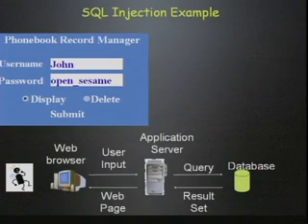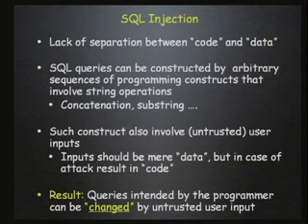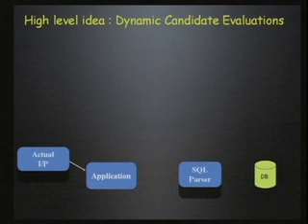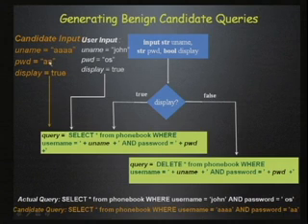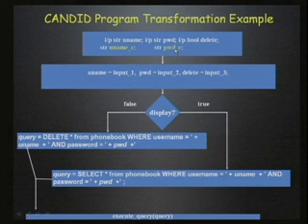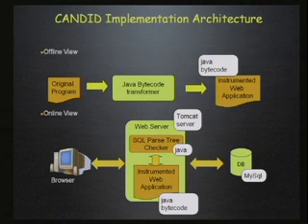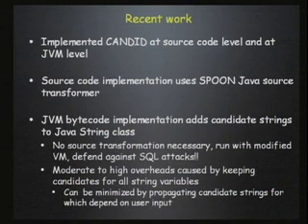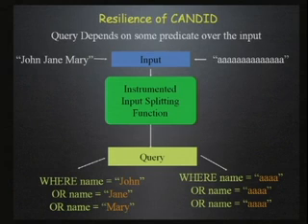2007-11-28 CERIAS - CANDID: Preventing SQL Injection Attacks using Dynamic Candidate Evaluations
Recorded: 11/28/2007

CANDID: Preventing SQL Injection Attacks using Dynamic Candidate Evaluations

Ventkat Venkatakrishnan, Assistant Professor, University of Illinois at Chicago

SQL injection attacks are one of the topmost threats for applicationswritten for the Web. These attacks are launched through specially crafted user input on web applications that use low level string operations to construct SQL queries. In this talk, I will present a novel and powerful scheme for automatically transforming web applications to render them safe against all SQL injection attacks.A characteristic diagnostic feature of SQL injection attacks is that they change the intended structure of queries issued. Our technique for detecting SQL injection is to dynamically mine the programmer-intended query structure on any input, and detect attacks by comparing it against the structure of the actual query issued. We propose a simple and novel mechanism for mining programmer intended queries by dynamically evaluating runs over benign candidate inputs. This mechanism is theoretically well founded and is based on inferring intended queries by considering the symbolic query computed on a program run. Our approach has been implemented in a tool called CANDID that retrofits Web applications written in Java to defend them against SQL injection attacks. We report experimental results that show that our approach performs remarkably well in practice.(Joint work with Sruthi Bandhakavi, Prithvi Bisht and P. Madhusudan)

Dr. V. N. Venkatakrishnan is an Assistant Professor ofComputer Science at the University of Illinois at Chicago. He is co-founder and co-director of the Center for Research and Instruction in Technologies for Electronic Security (RITES) at UIC.  Venkat's main research expertise is in using practical program transformation techniques for systems security. Specific research areas that he works on are web application security, browser security, mobile code security and data tainting mechanisms for addressing information flow confidentiality. He received his Ph.D degree from Stony Brook University in 2004. He is the recipient of the best research paper award at ACSAC 2003, and the UIC College of Engineering teaching award in 2007.